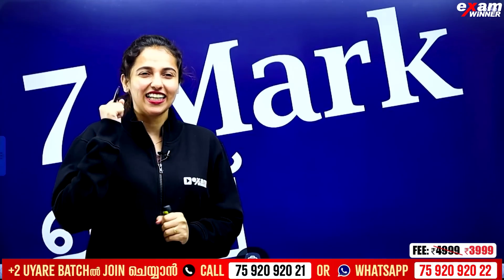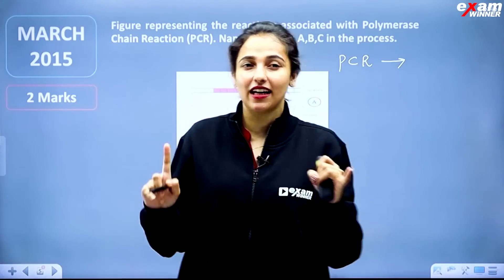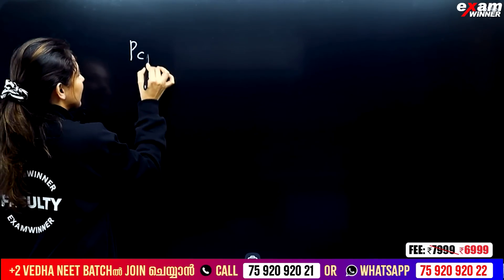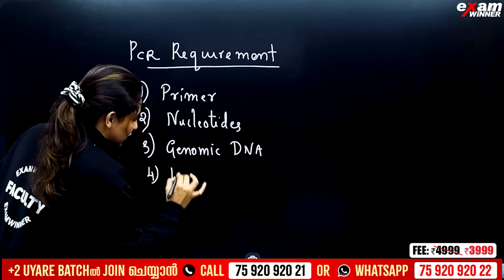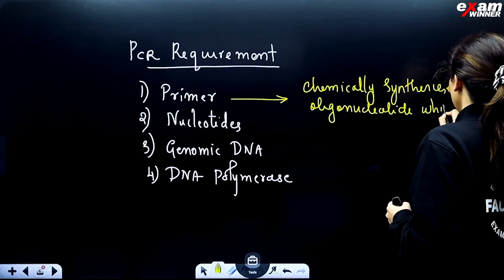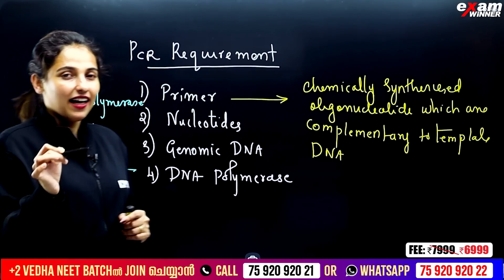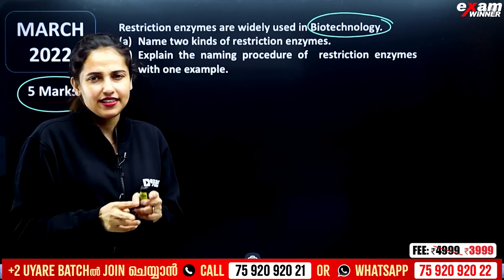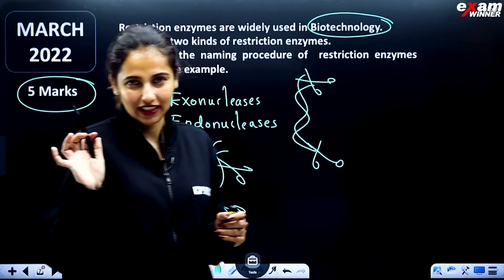Plus Two Biology Onam Exam | 7 മിനിറ്റിൽ 7 Mark ഉറപ്പ്. ! Exam Winner +2